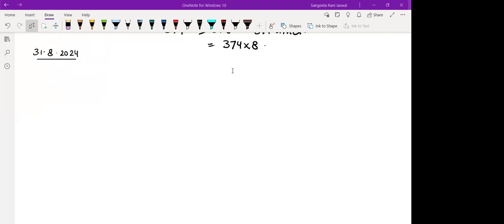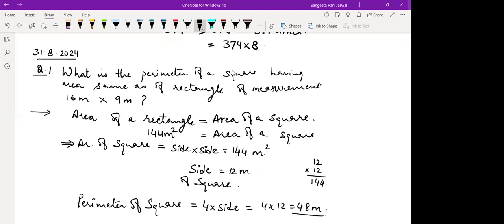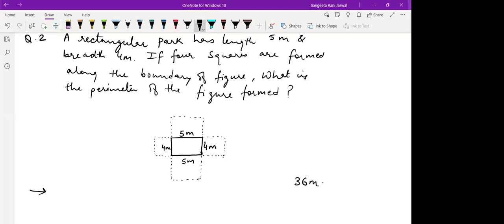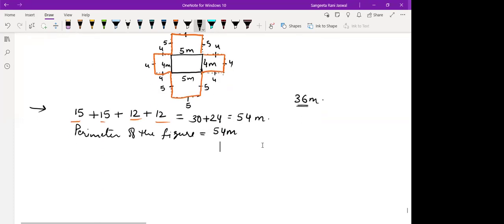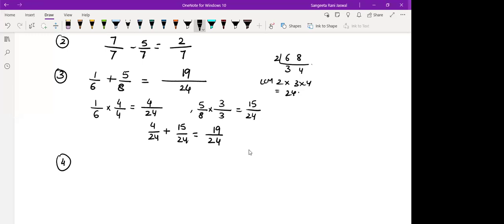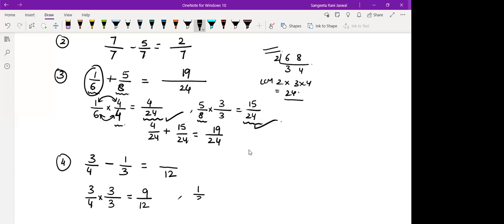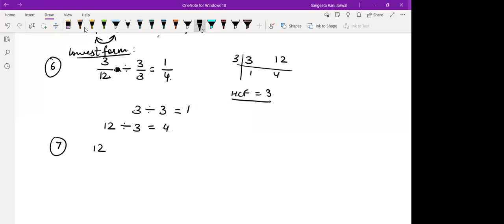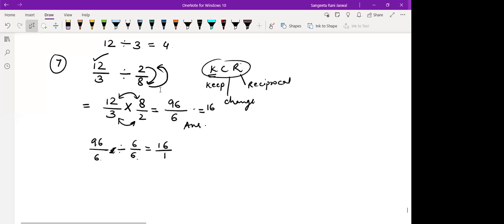Grade6 Menstruation L9